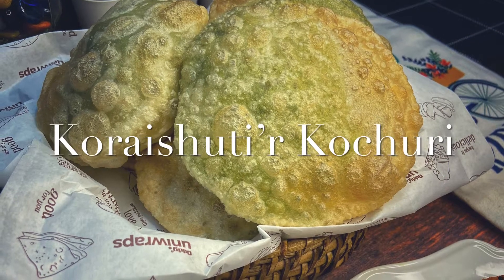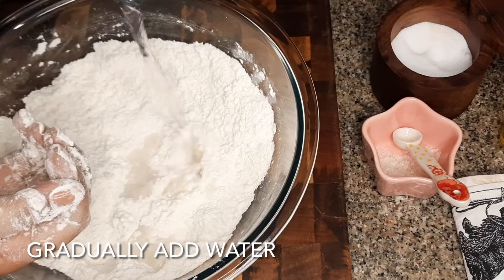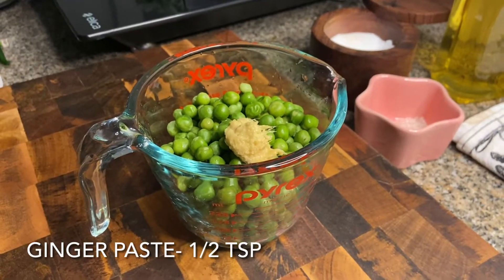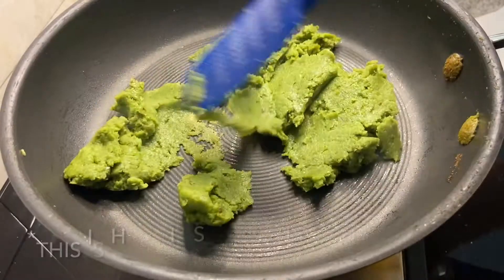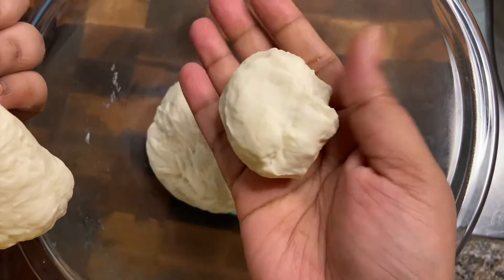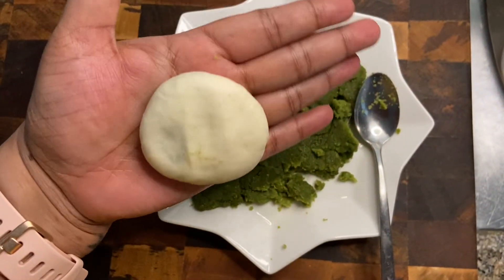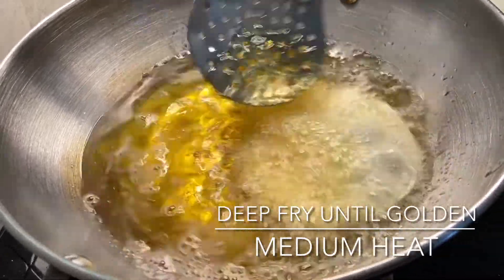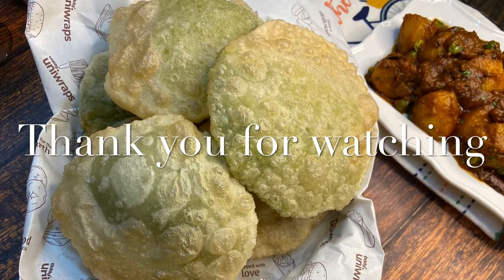Koraishuti’r Kochuri| Matar ki Kachori| Motorshuti’r Kochuri| Bengali Breakfast| Ankita’s Kitchen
Hi,

Glad you found me and my videos on YouTube. No matter whether you are new or old to my channel, a big virtual hug to you and welcome to Ankita's Kitchen.
Today we’re going to make Koraishuti’r Kochuri.

Koraishutir kochuri is a deep-fried, puffy bread, stuffed with a filling of mildly spiced, hing-infused green peas or ‘koraishuti’.
This is every Bengali’s favourite breakfast, snack or dinner. We Bengalis can eat this anytime of the day.

Winter is a perfect season for this dish because of availability of fresh green peas.
The ingredients list isn’t very long. In fact, it barely has any spices. The flavour comes from the fresh chillies and the ginger and off course the fresh peas. For me Koraishuti’r  Kochuri always signify winter.

If you try this dish, I would love to hear what you think so don’t be shy and make sure to leave a comment or send me an email or message!!

Loads of love and happiness